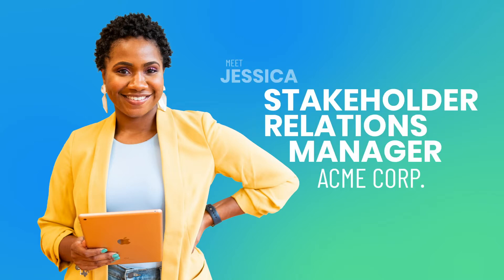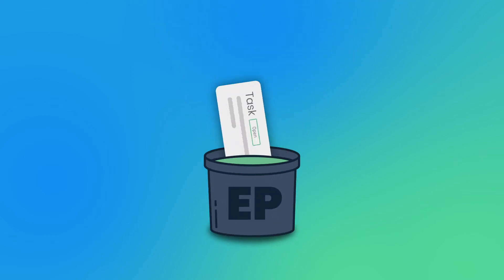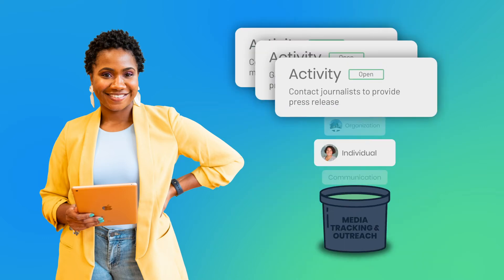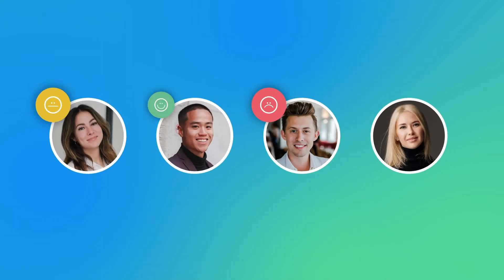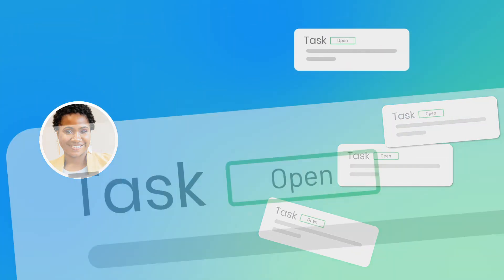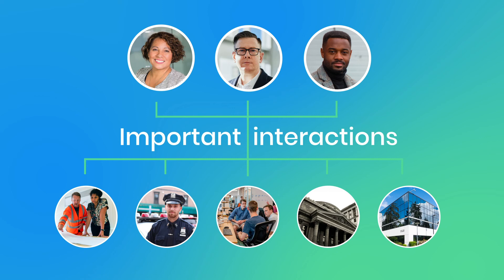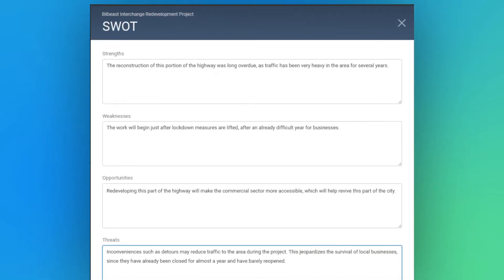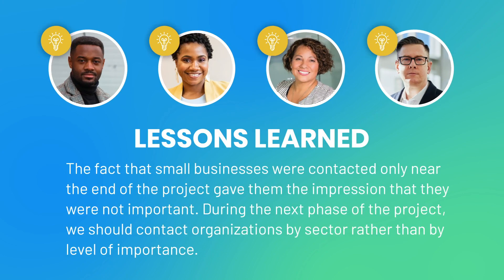Introduction to Engagement Plan Feature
By simply linking your stakeholder communications to an Engagement Plan, you’ll see clear benefits right from the start. Learn about these benefits, and find out how you can evolve from level 1 to level 3 in this short video.

Level 1 – Structure your data
Level 2 – Empower your team
Level 3 – Manage activities more strategically

If you are a Borealis user and want to learn more about engagement plans or move up a level, contact our help desk.

If you are not using Borealis at the moment but would like to learn more about our software, talk to one of our experts today to find out how we can help you improve your stakeholder engagement practices and achieve better outcomes.